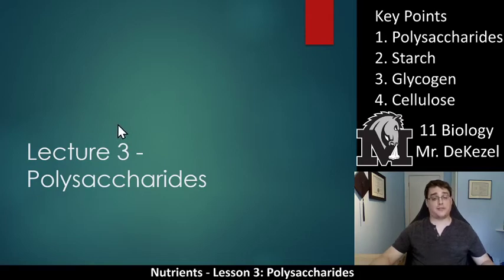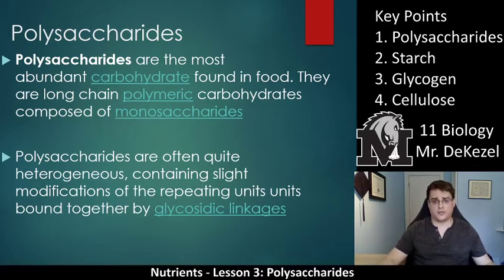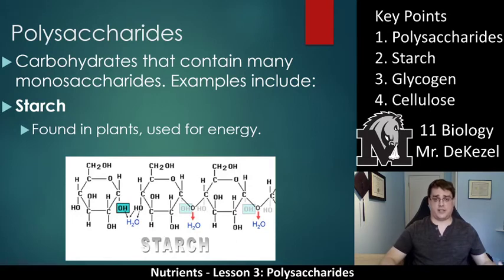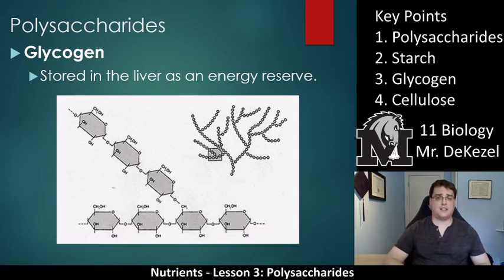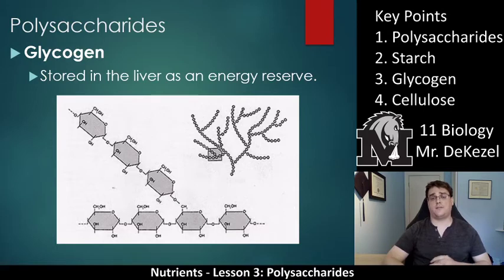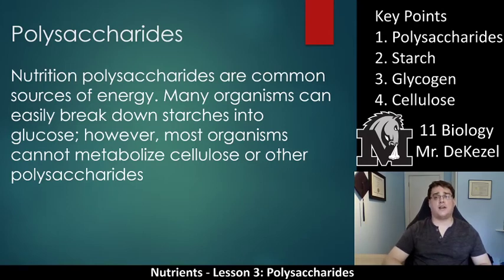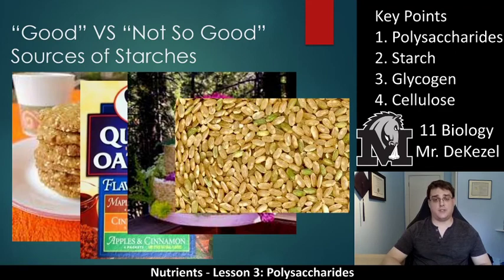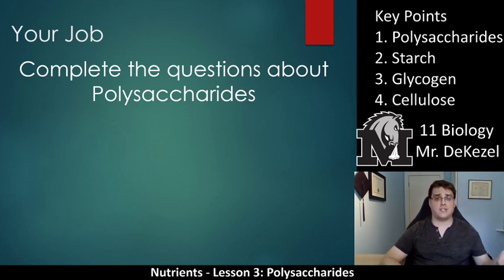Lesson 3 - Polysaccharides - Nutrients